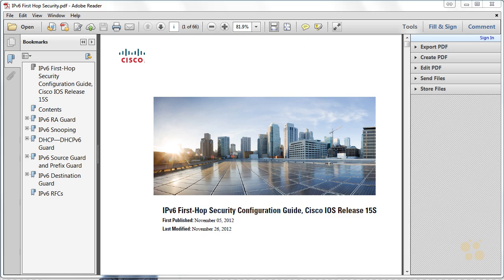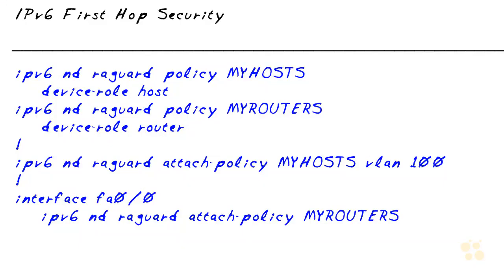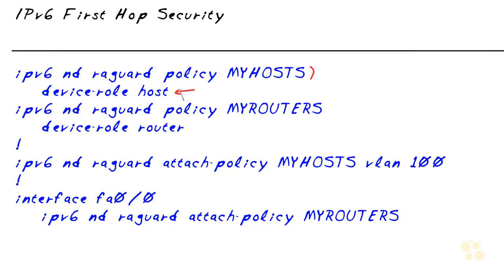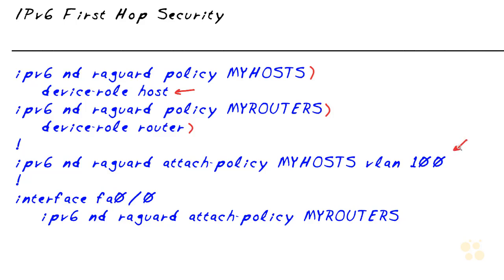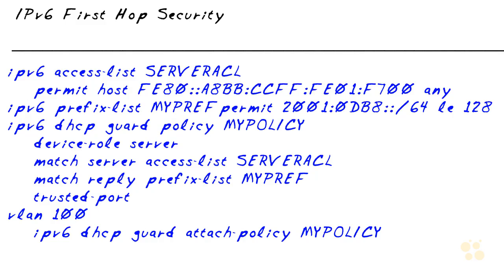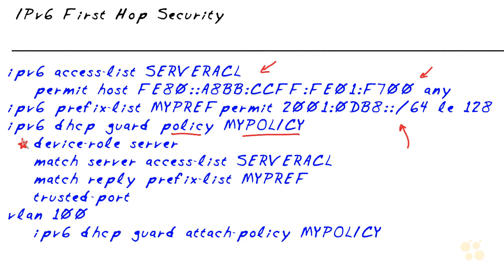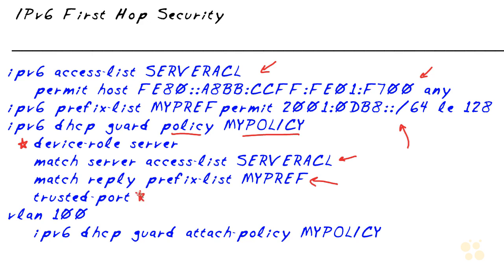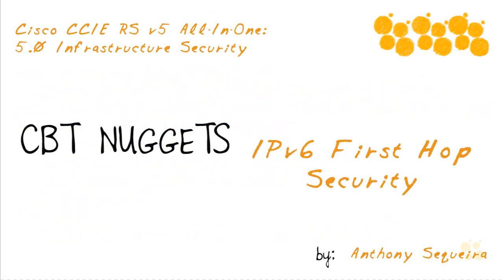16 IPv6 First Hop Security